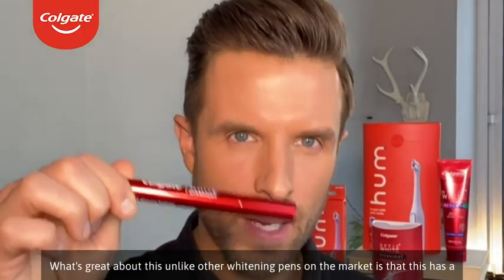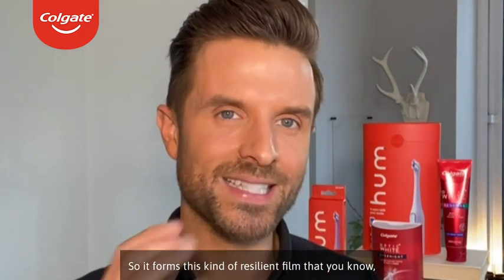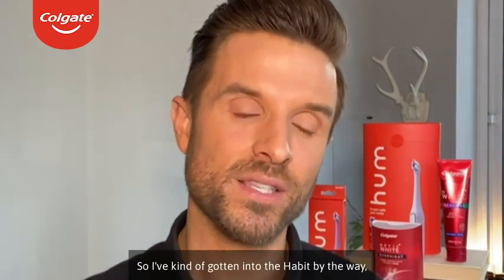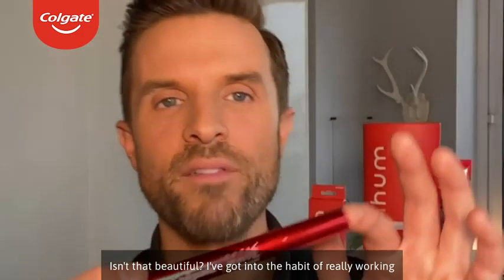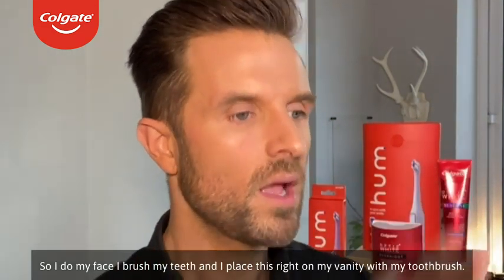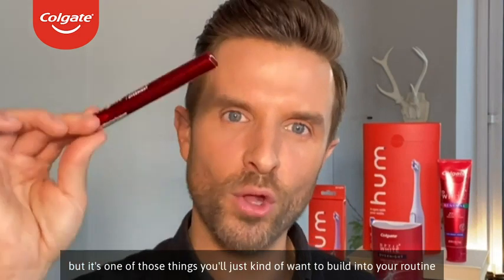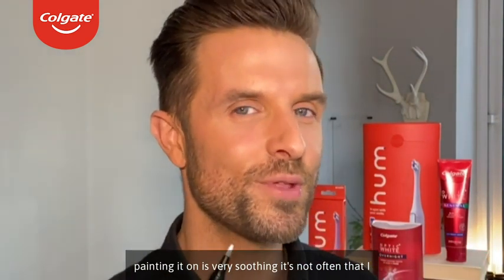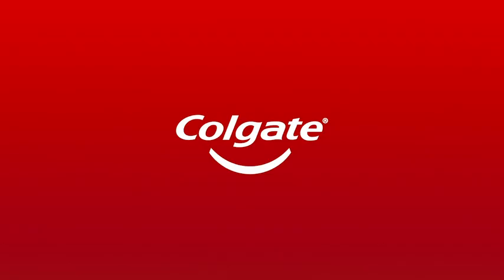Colgate Optic White Overnight Teeth Whitening Pen, Enamel Safe and Vegan, Teeth Stain Remover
Colgate Optic White Overnight Teeth Whitening Pen, Enamel Safe and Vegan, Teeth Stain Remover to Whiten Teeth, Teeth Whitening for Sensitive Teeth, 35 Nightly  Per Pen, 0.08 Oz,2 Pack